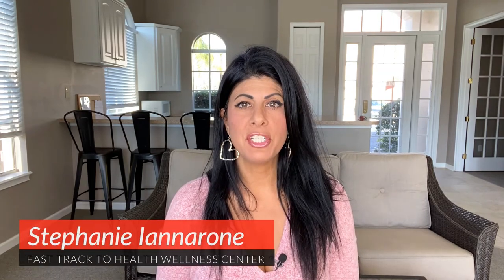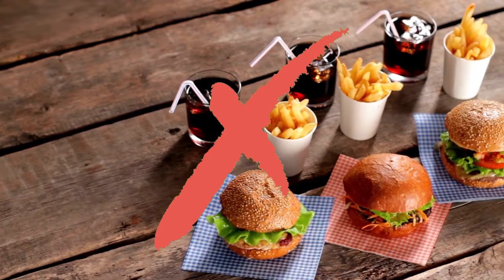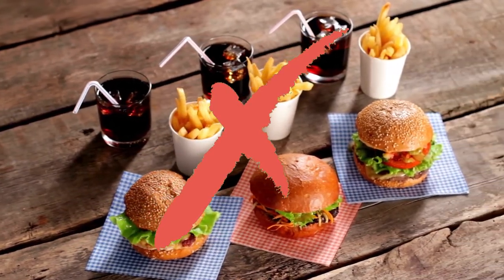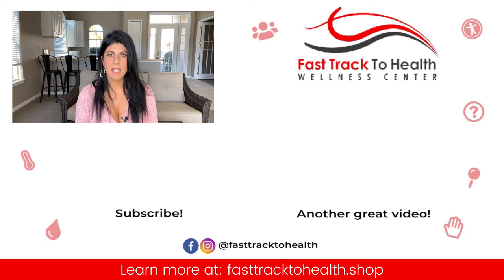Best Detox Products/Standard Process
Detox, cleanse, whatever you want to call it! In this video I tell you about the best products from Standard Process to enhance your body's natural detoxification process. It is easy to do, helps clean out the gunk in the liver, kidneys, large and small intestine and more!

At one point there was just the 21 day Purification Program but now there is also the SP Detox Balance shake that has all of the ingredients already in it and comes in 2 flavors.

Feel great, lose some weight, improve your energy and more!

We strive to look beyond just symptoms to find the underlying reason why the body is not functioning optimally and then address it in a safe, effective, non-invasive way that will allow the body to come back into balance.

If you enjoyed this video about detoxing, be sure to subscribe to the channel for more videos on how to manage a variety of ailments, like this video and visit my website below. If you’d like to share your own health and healing tips or have a question, leave them down in the comments section, and I will do my best to answer you.